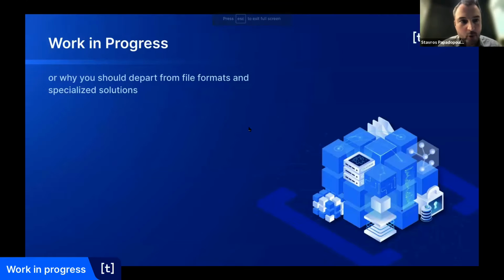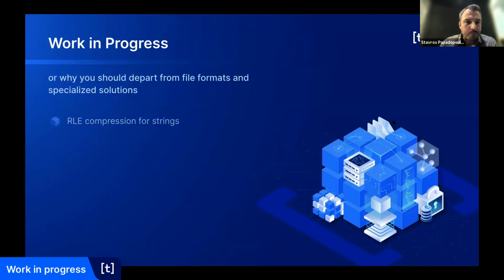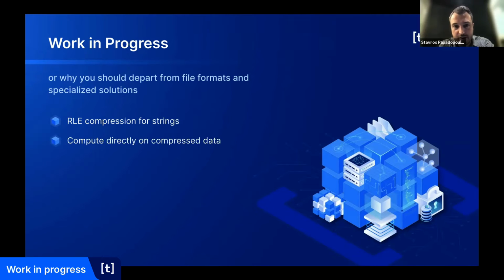Population Genomics (TileDB Webinar): Work in progress